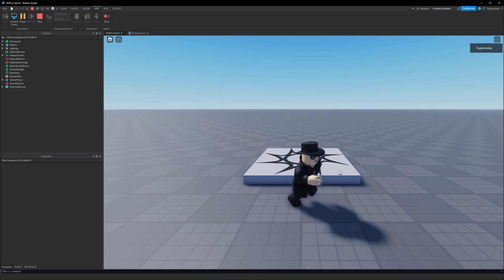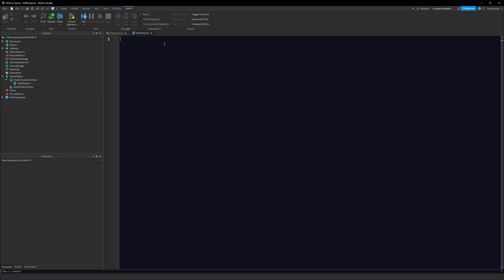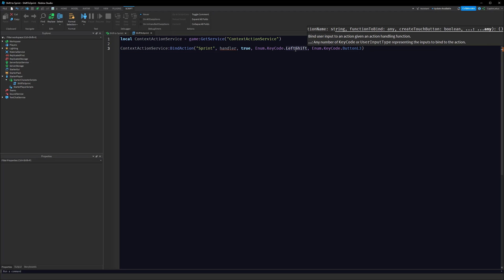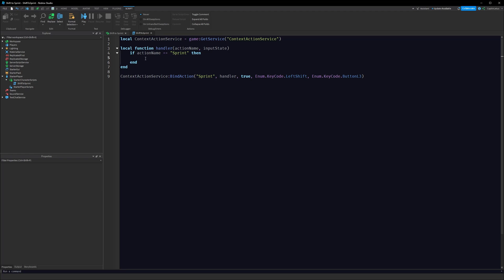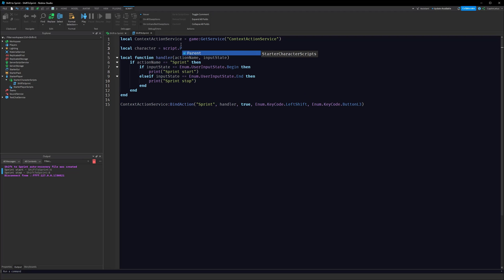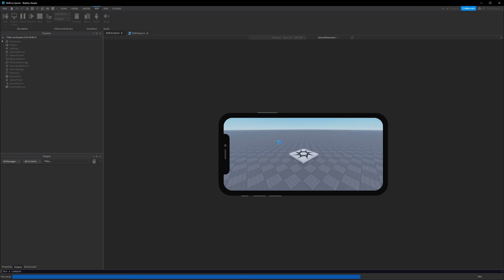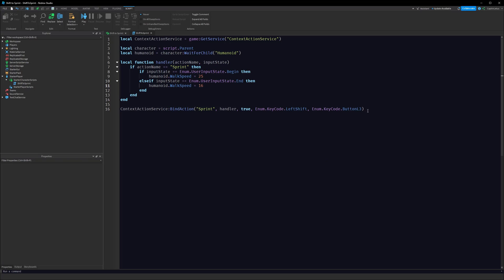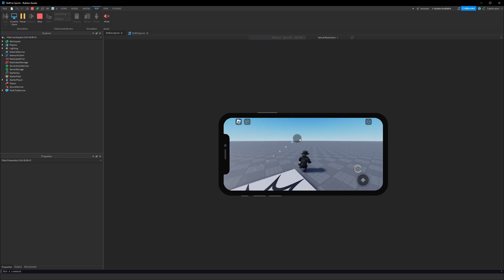How to Add Shift to Sprint in Roblox (Mobile+Controller Support)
This video covers how to add shift to sprint that works with mobile/phones and Xbox and PS5

I also show you how to do F to sprint